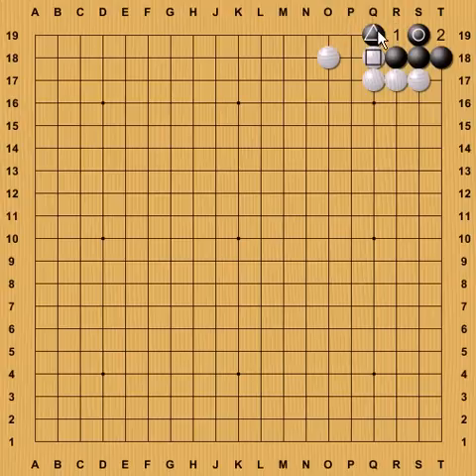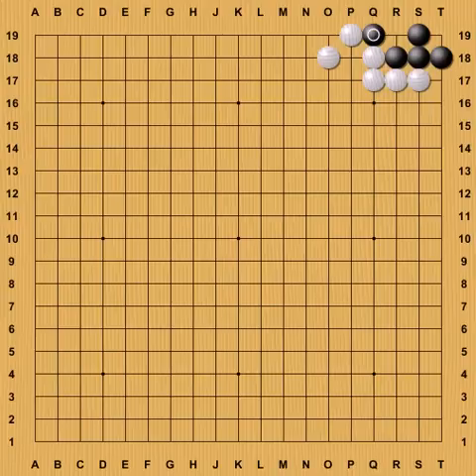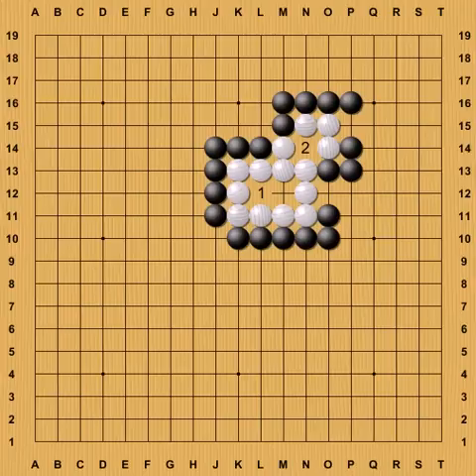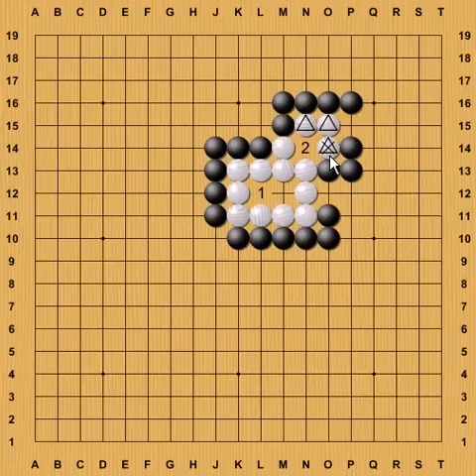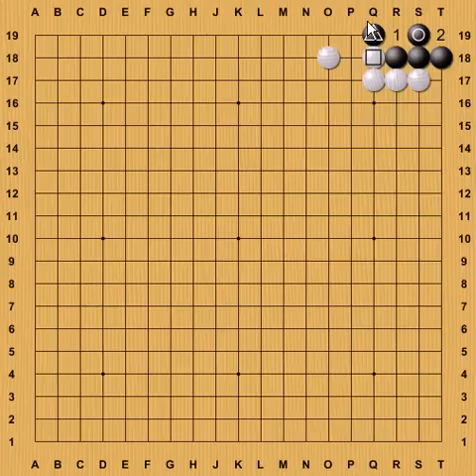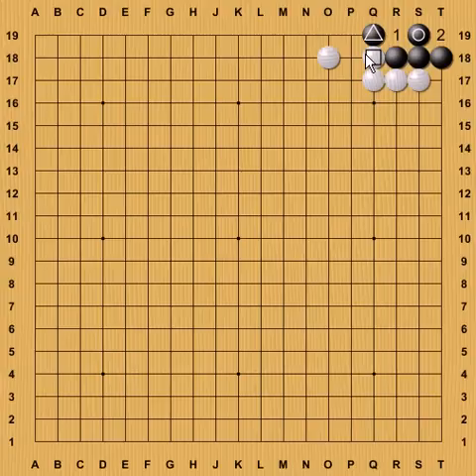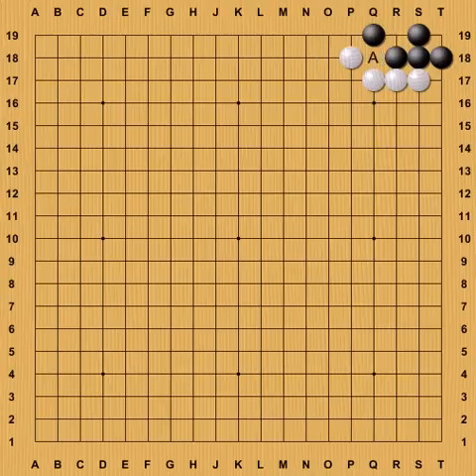Go - beyond the rules - life and death 2 - False eyes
This video is part of my "Beyond the rules" video series about the game of Go.

false eyes - what are they and how can they be recognized in our games.